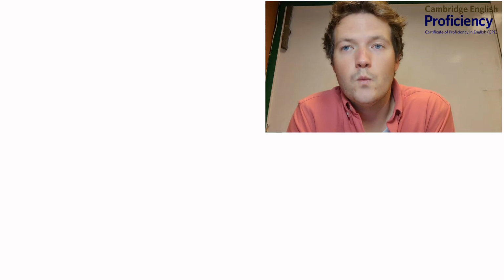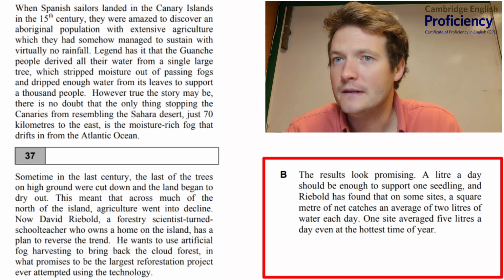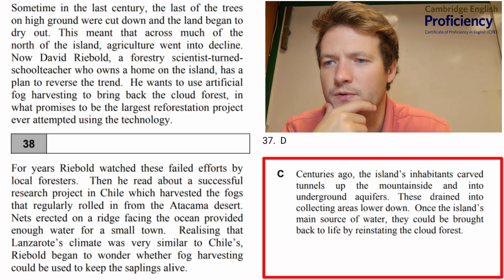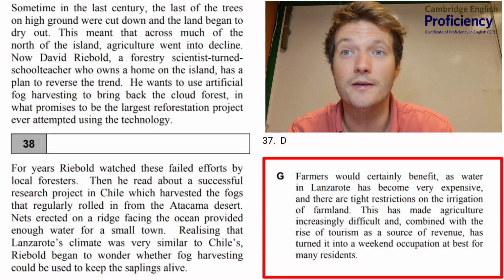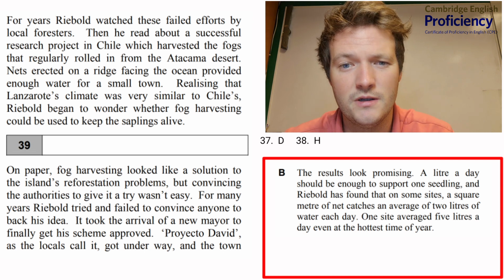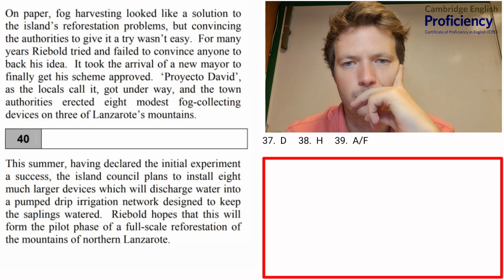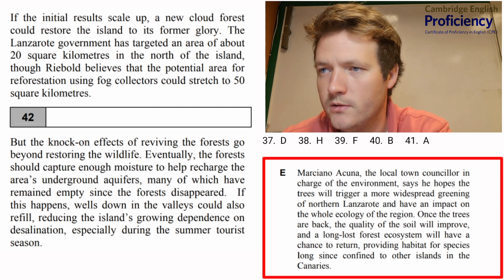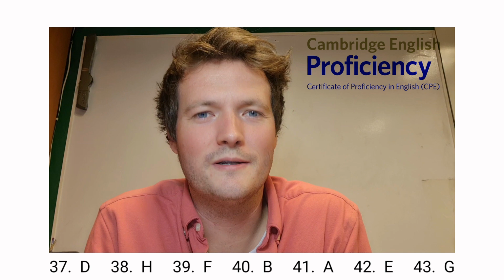Cambridge Certificate of Proficiency in English C2 Reading and Use of English Part 6 Gapped Text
C2 Proficiency is made up of four papers developed to test your English skills.
Reading and Use of English shows you can deal confidently with different types of text, such as fiction and non-fiction books, journals, newspapers and manuals.
Reading and Use of English part 6, the 'gapped text' is a text from which paragraphs have been removed and placed in jumbled order after the text. Candidates must decide from where in the text the paragraphs have been removed.
Part 6 tests your understanding of cohesion, coherence, text structure, global meaning.